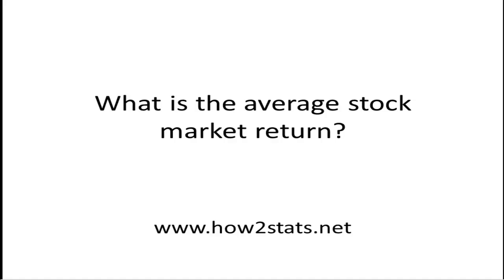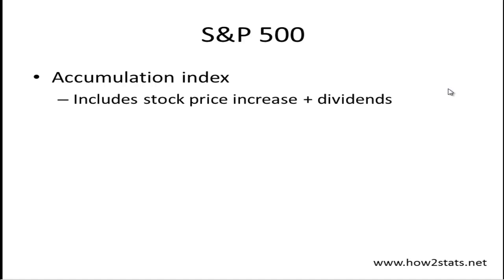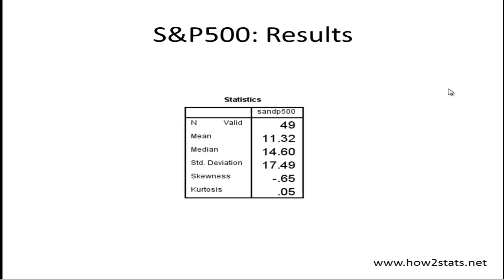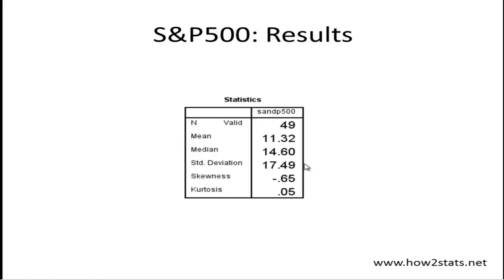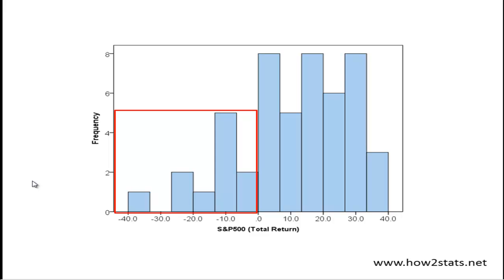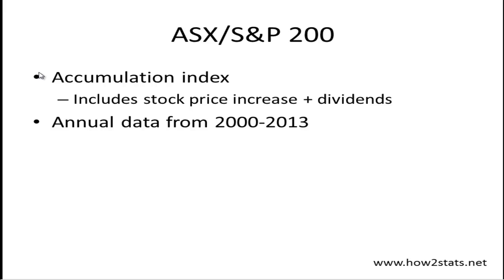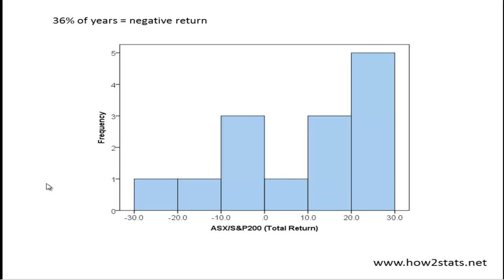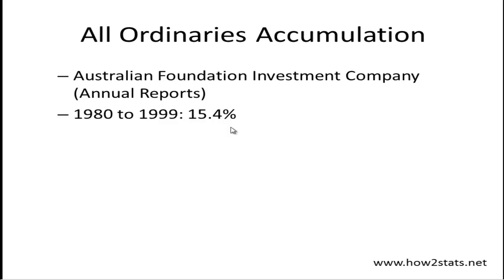What is the average stock market return?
I answer this question using S&P500 (accumulation) data going back to 1965. In addition to the mean and median annual return, I report the all important standard deviation, as well, so that you can get an idea of the variability in stock market returns (it's large!). I also examine the ASX/S&P200 accumulation index.